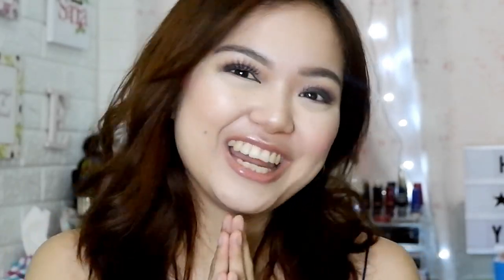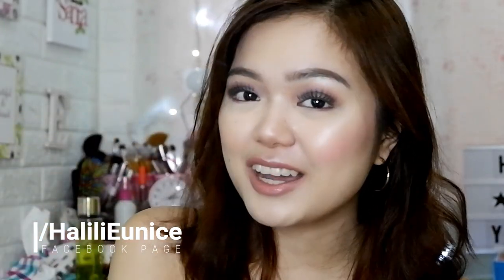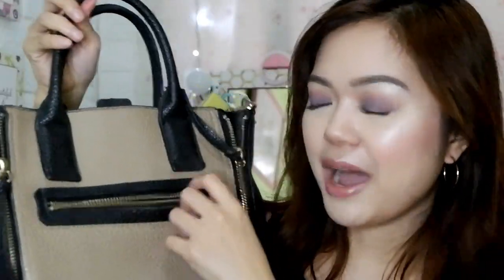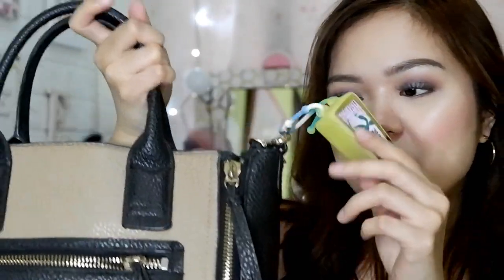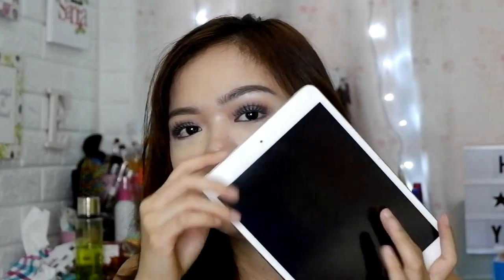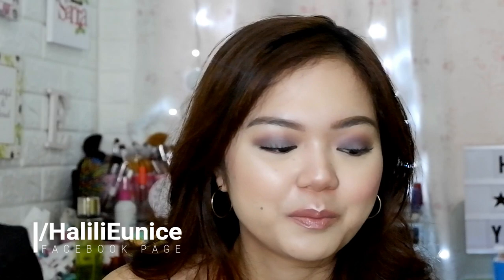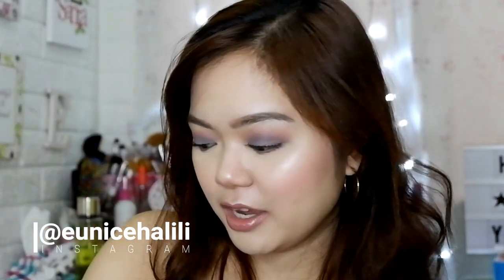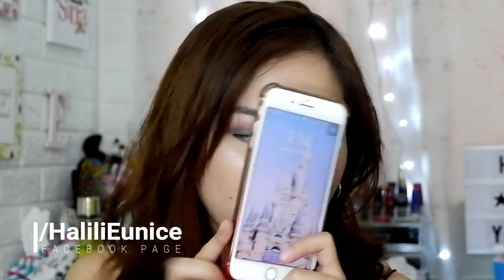Updated: What's Inside My Bag?? / Eunice Halili ♥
F A C E B O O K: /HaliliEunice
I N S T A G R A M: @eunicehalili
T W I T T E R: @EuniceHalili

Camera: Canon 550D / FujiFilm A-X10 / iPhone 7plus
Editor: Windows Movie Maker / Wondershare Filmora